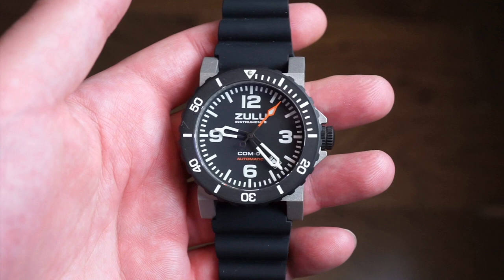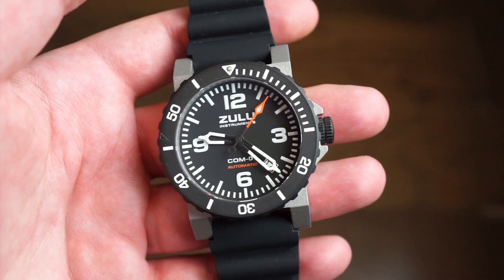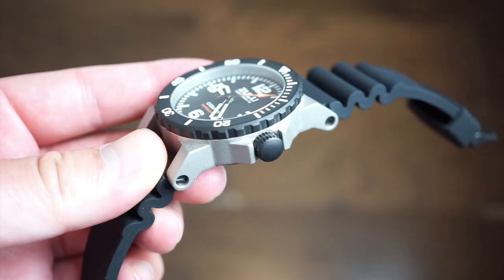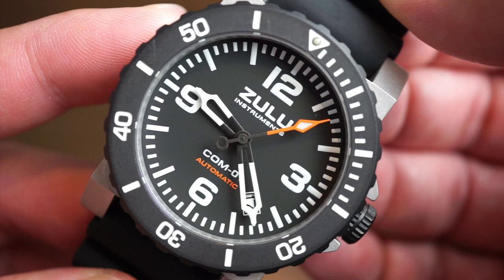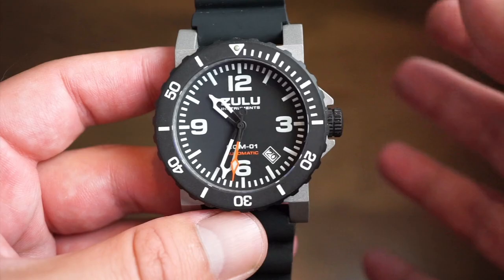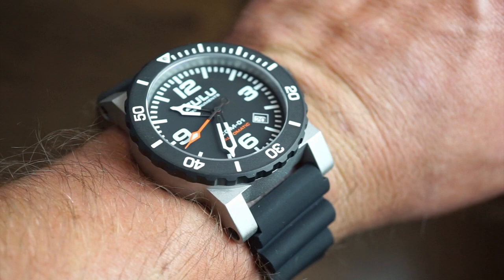ZULU Trintec COM-01 Pilot Watch Review - The original Pilot Watch Brand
5 watches I recommend to my new subscribers who are just getting into watches and also reviewed on this channel due to the constant question of what is the best affordable watch I can get under $200
Oceanica